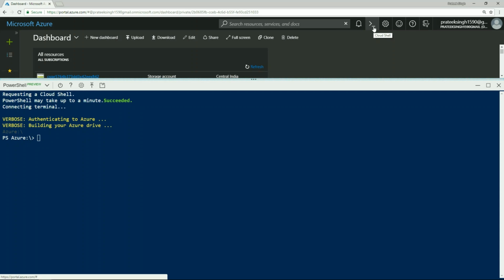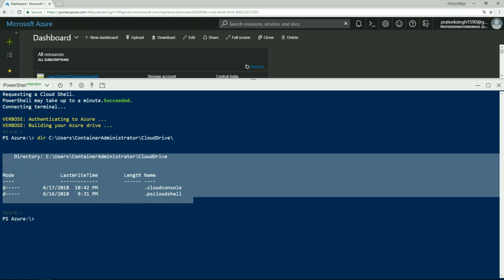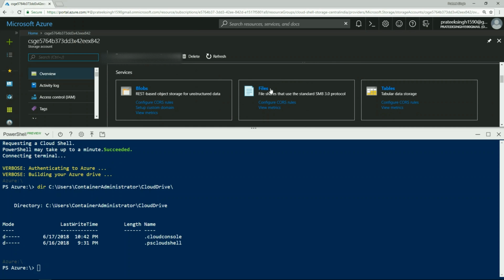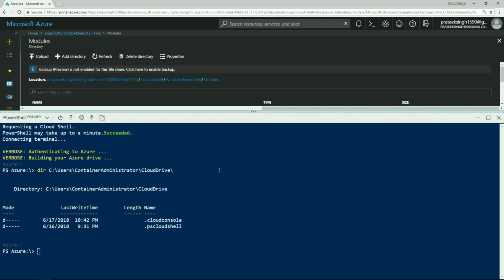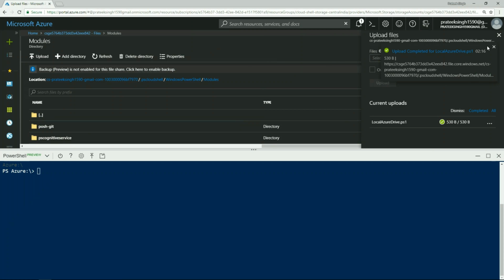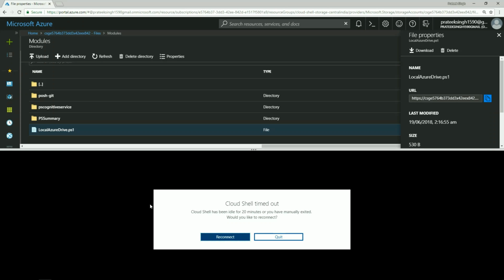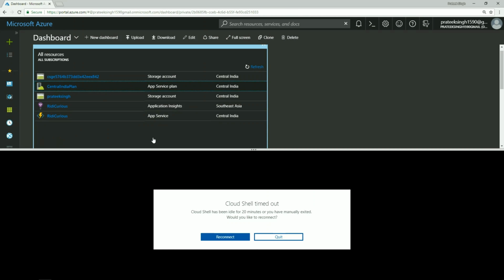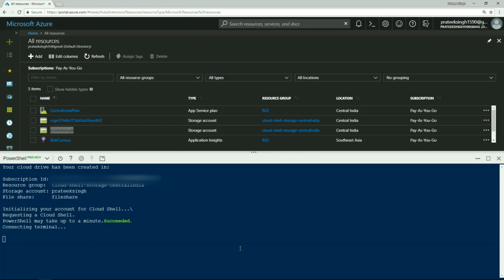Azure Cloud Shell - Storage - Chapter 2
How Storage works in Azure Cloud Shell and what is a cloud drive. You'll also learn how to upload files to cloud shell and dismount mount the default cloud drive from a cloud shell and mount a new custom storage.